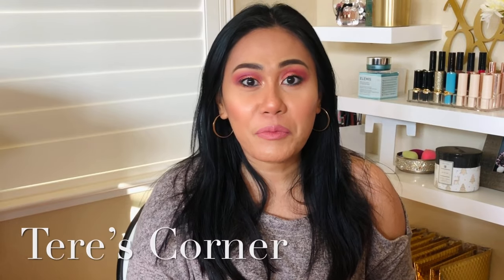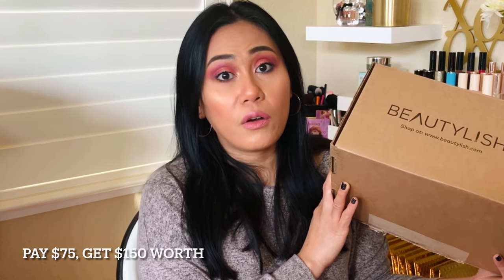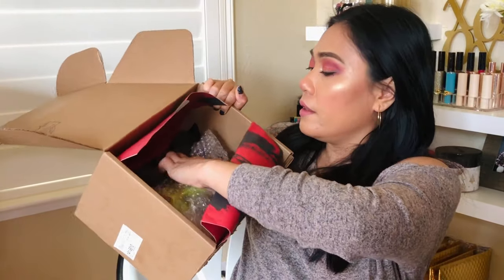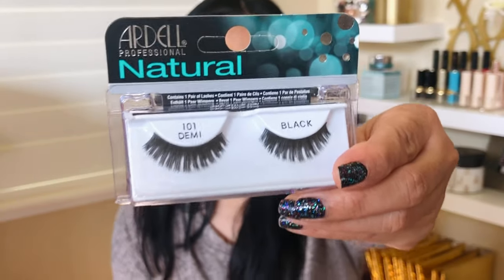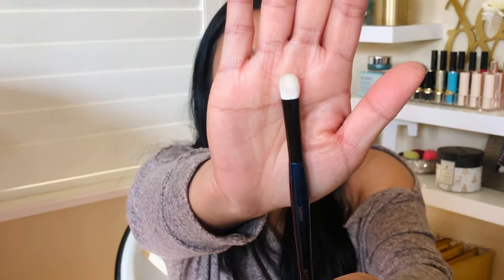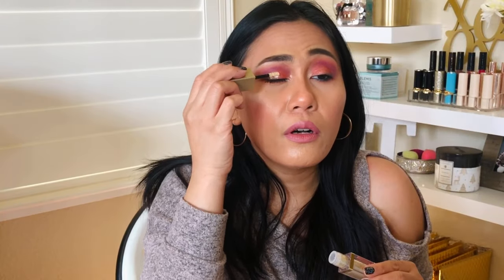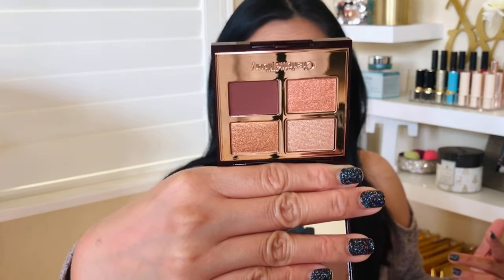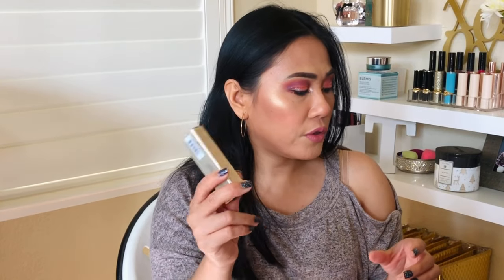Beautylish 2021 "Fukubukuro" Lucky Bag | Am I Truly Lucky?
My Beautylish Lucky Bag is $75 plus tax and shipping = $90 and you can get products totaling a retail value of $150 or more.
Want to see what’s in my @beautylish lucky bag? Keep watching!

Products Mentioned:
Golde Exfoliating Face Mask
Ardell Natural 101 Demi
Good Molecules Discoloration Serum
Lina Choo Matte Velvet Lipstick
Still Glitter and Glow
Sonia G Flat Shader
Charlotte Tilbury Luxury Palette